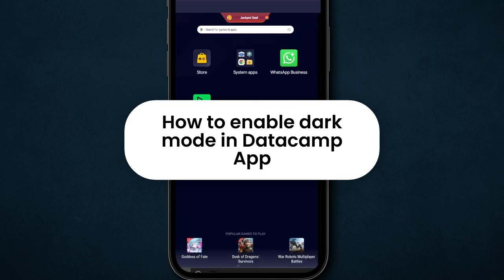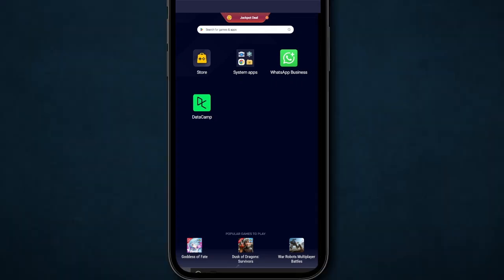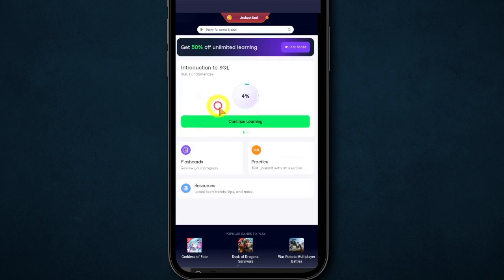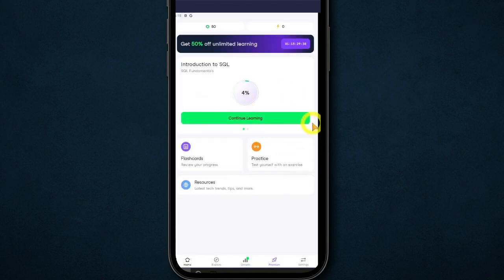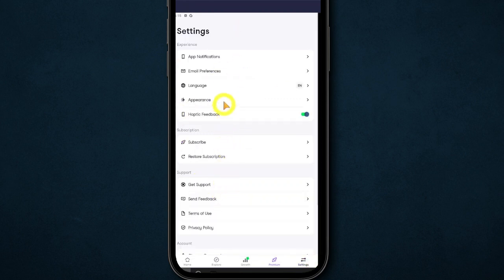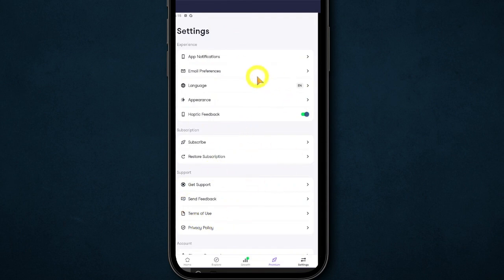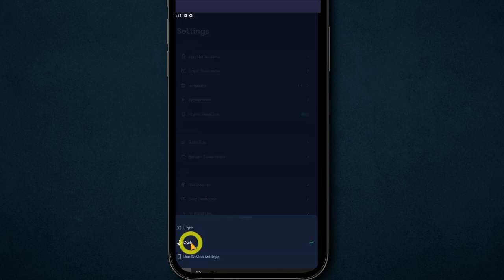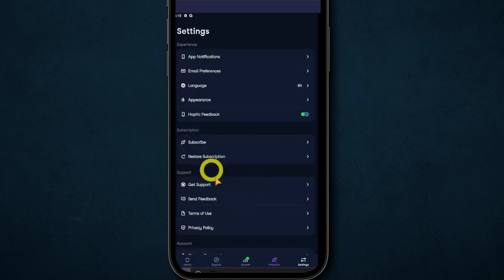How to Enable Dark Mode in DataCamp App 2025?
Prefer a darker interface while studying? This guide will show you how to enable dark mode in the DataCamp mobile app. Whether you're learning at night or just like a sleek look, switching to dark mode can enhance your comfort and reduce eye strain. Follow these easy steps to update your theme settings in seconds.

✅ Make your DataCamp app easier on the eyes with dark mode!